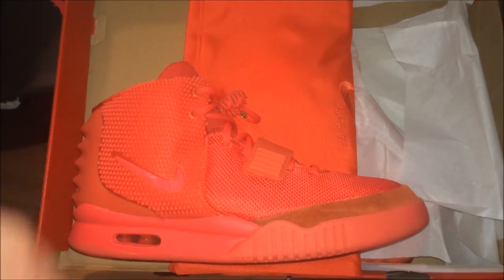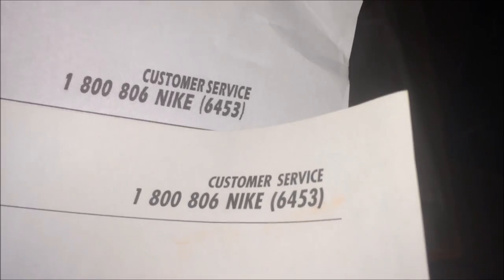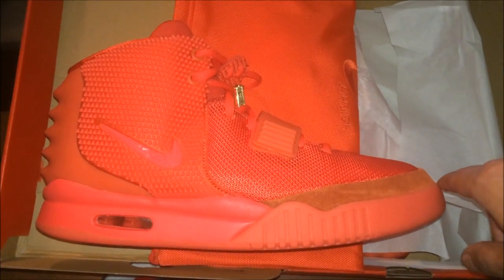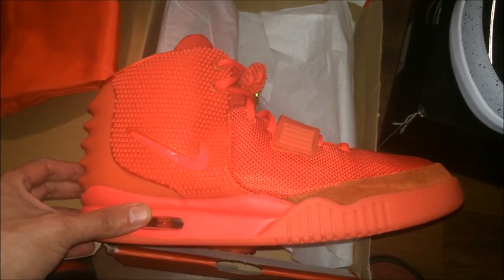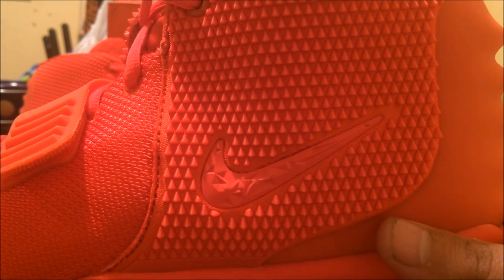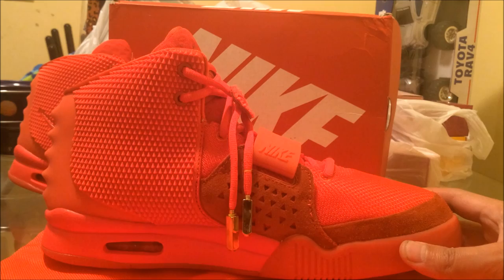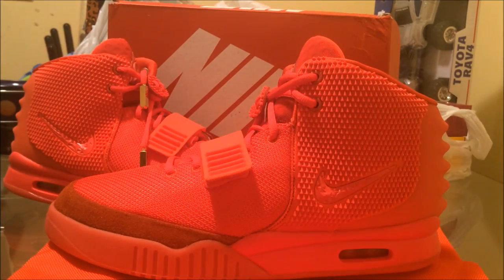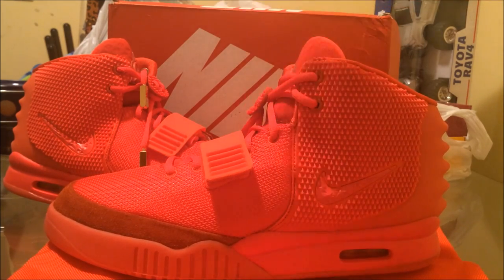NIKE YEEZY 2 "RED OCTOBER" LEGIT CHECK!!!